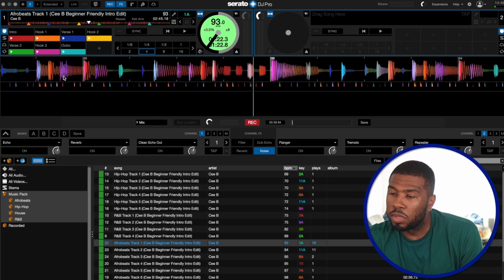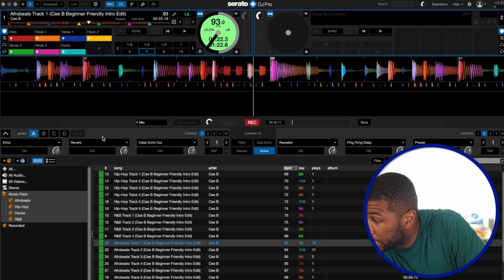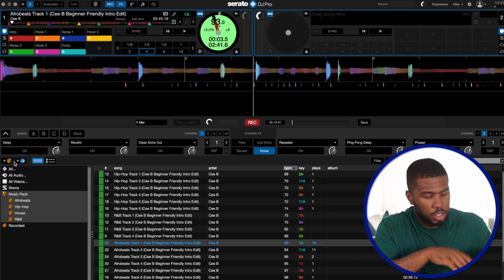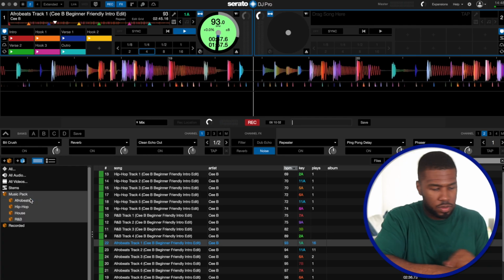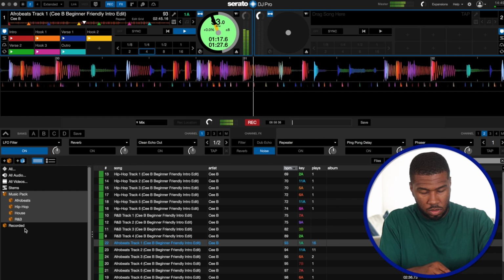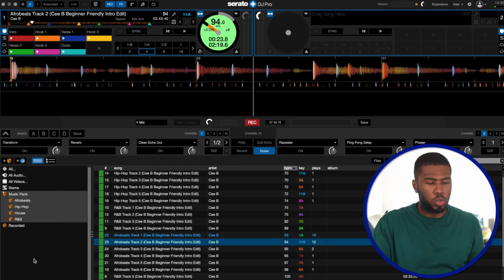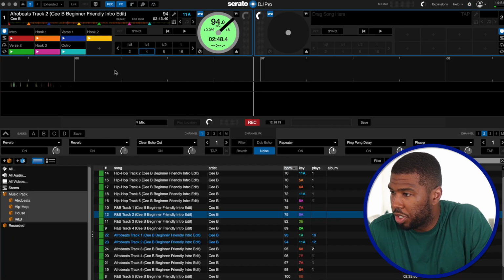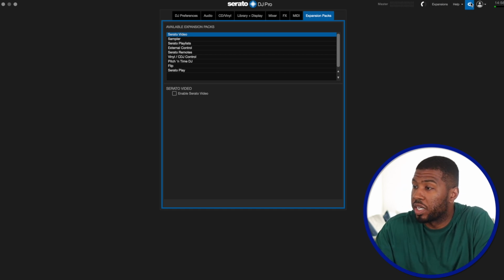Serato 3.2: The Ultimate Serato Update You Need to Know About